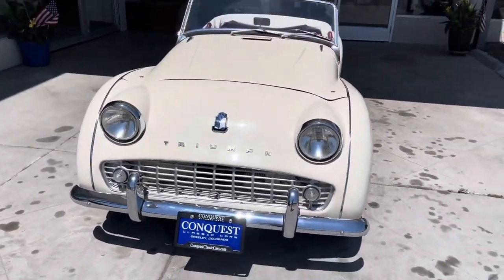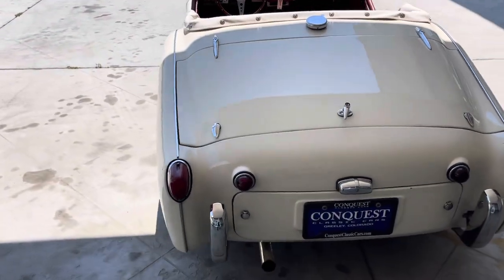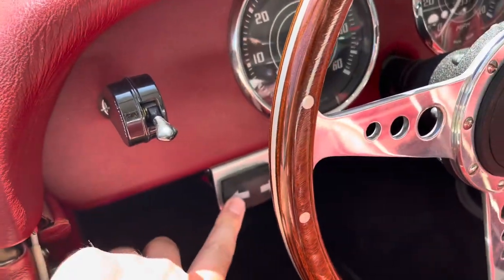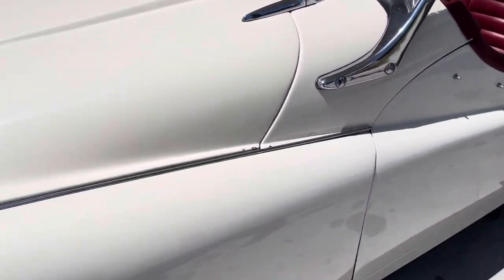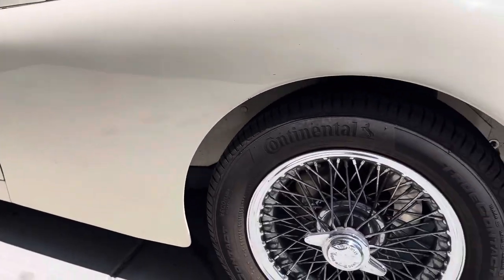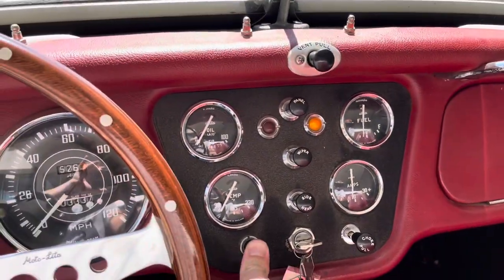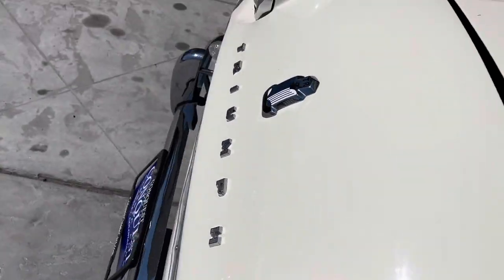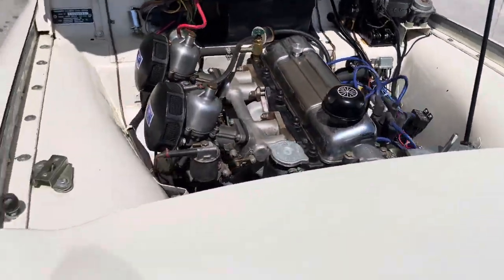1959 Triumph TR3A NO RESERVE - Bring a Trailer